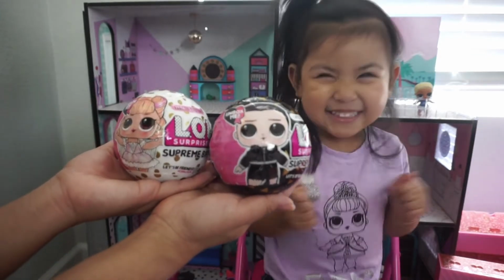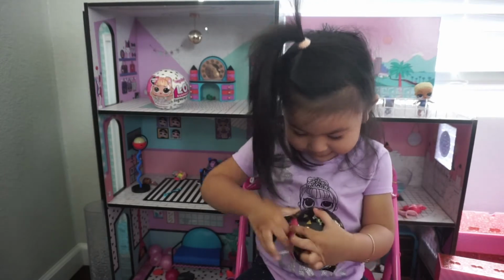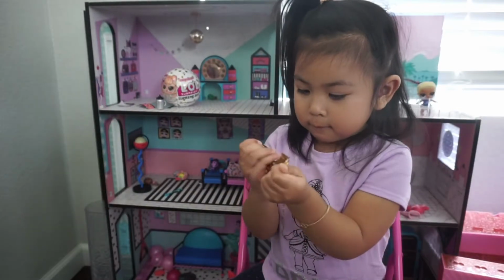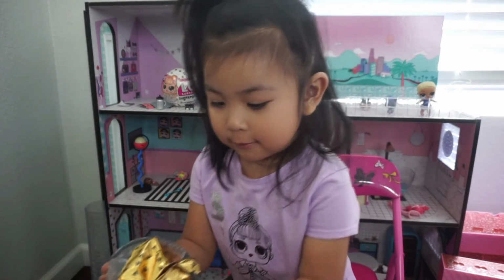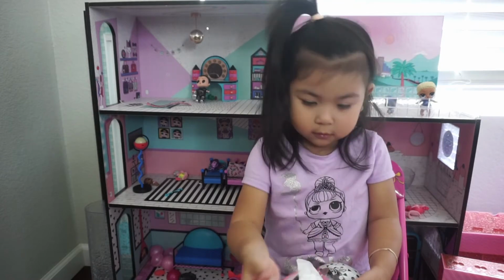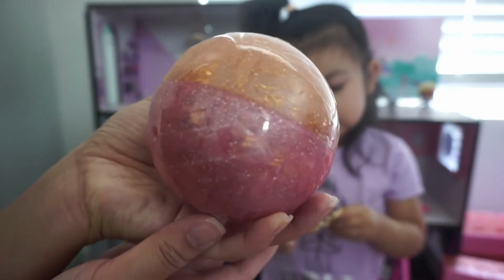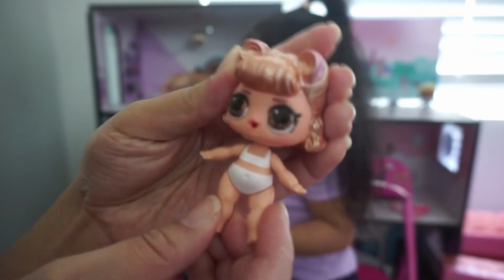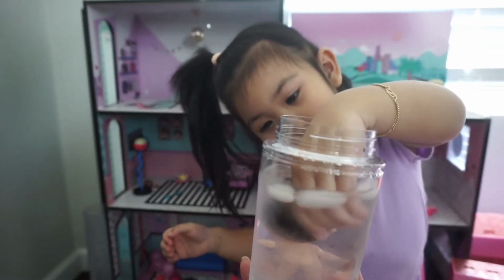NEW LOL SURPRISE SUPREME BFFS LIMITED EDITION UNBOXING | LEATHER & LACE | AMAZON EXCLUSIVE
Hi Friends!
We opened the NEW LOL SURPRISE SUPREME BFFS LEATHER & LACE!
What do they look like?

We do not read SPAM comments so make sure you watch the video before commenting.